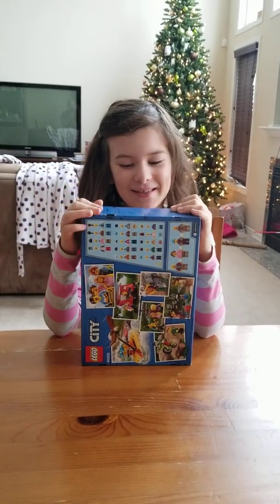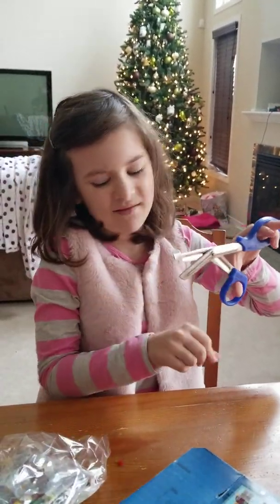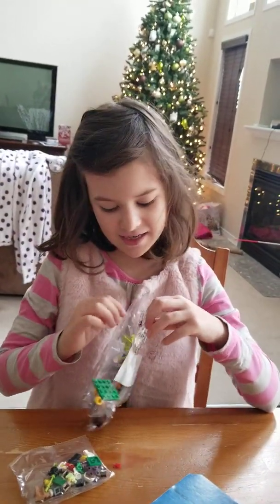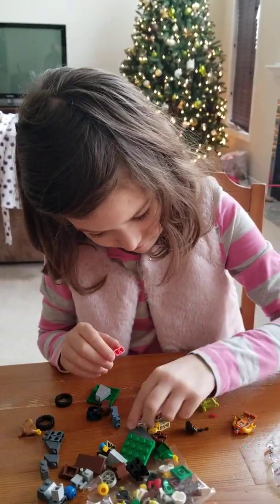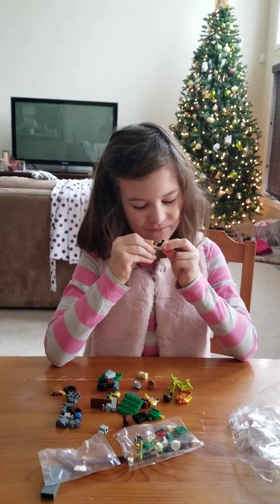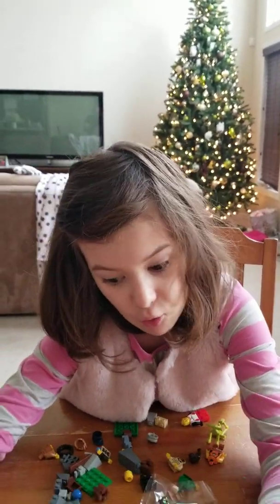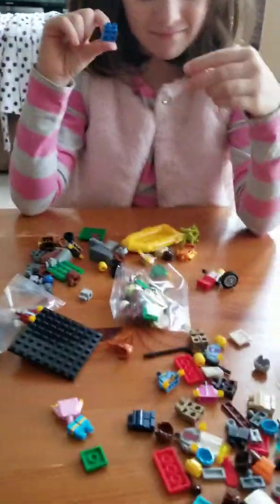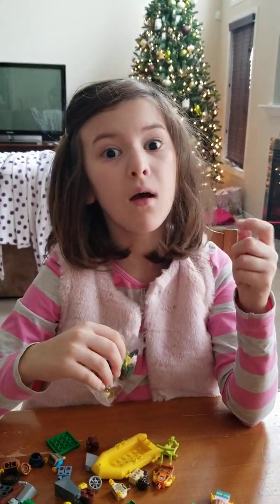LEGO, the grand opening of LEGO dude's and dudet's